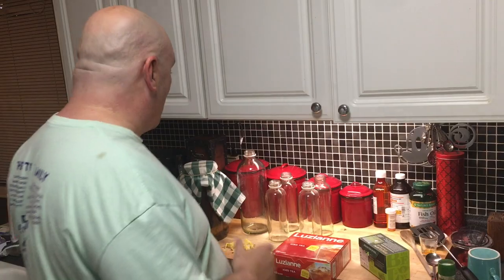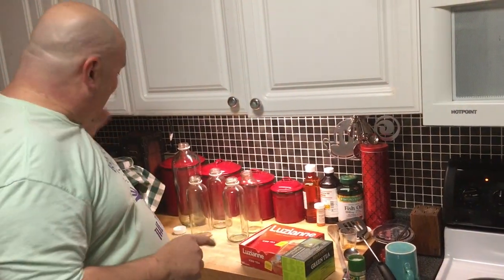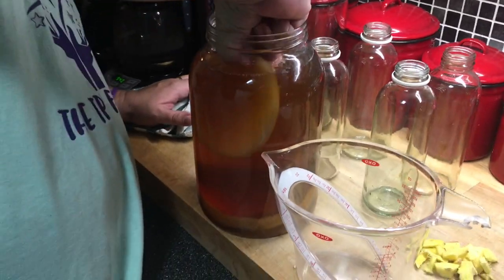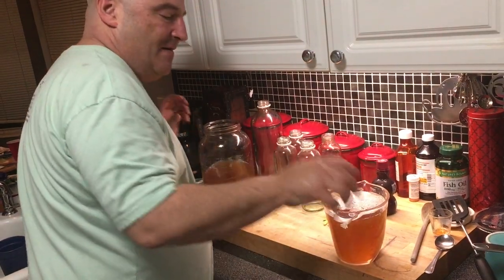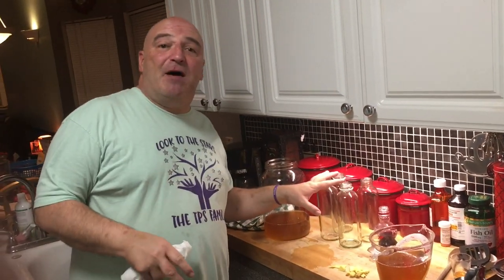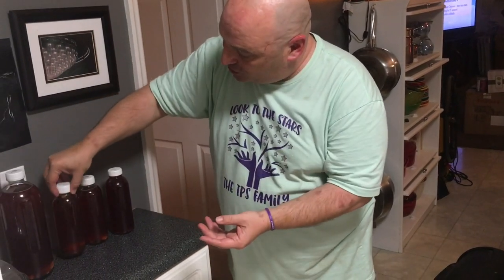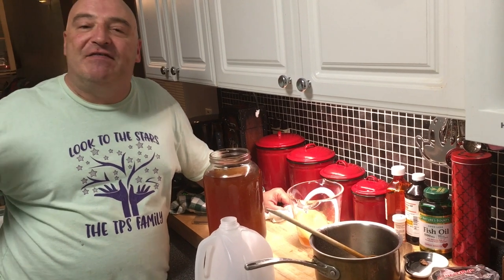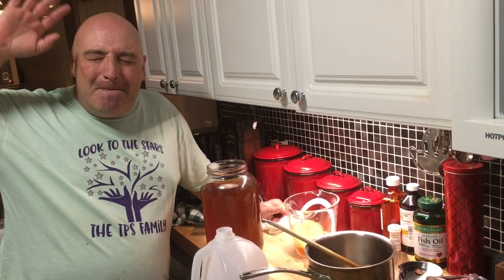Kombucha Part 2 Flavoring and Carbonation Pomegranate and Ginger Flavor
Today I flavor my Kombucha and set it up for Carbonation   Ginger and Pomegranate